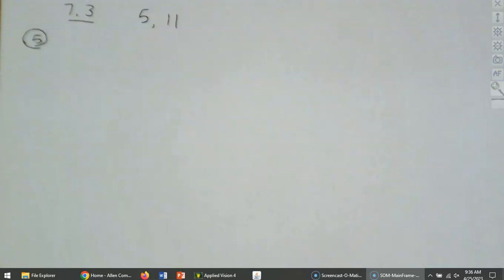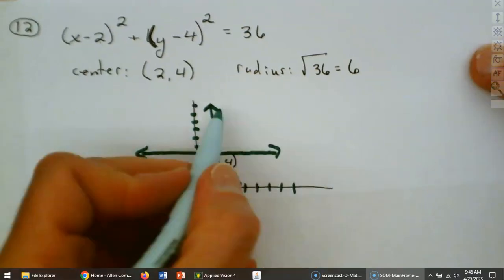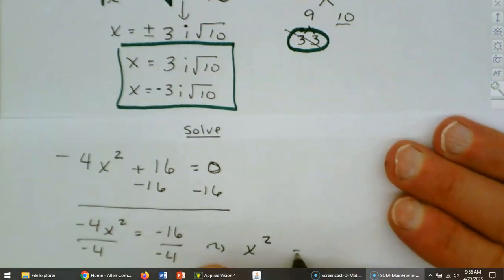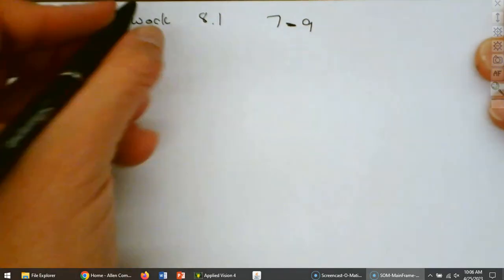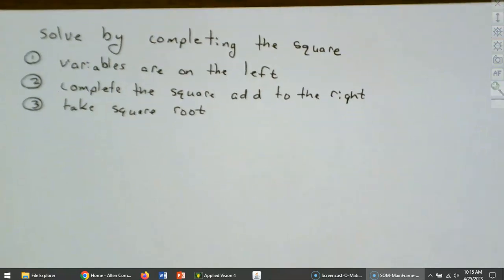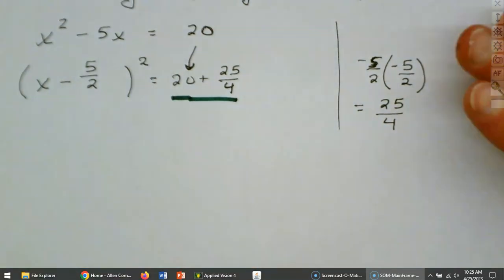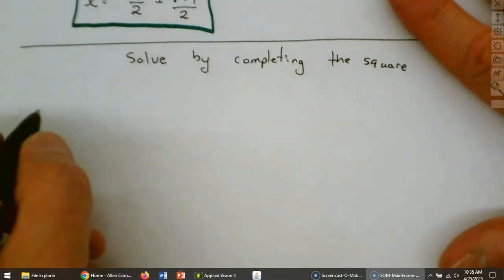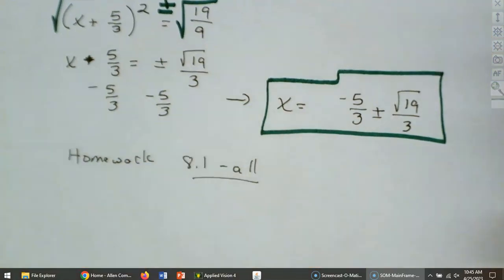Lecture April 25th Intermediate